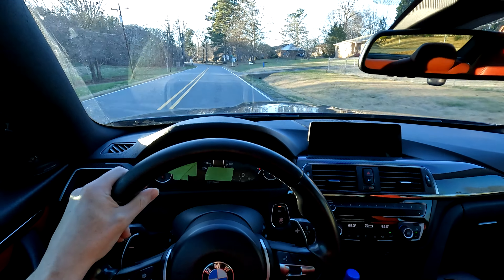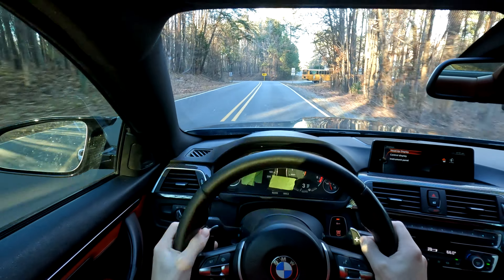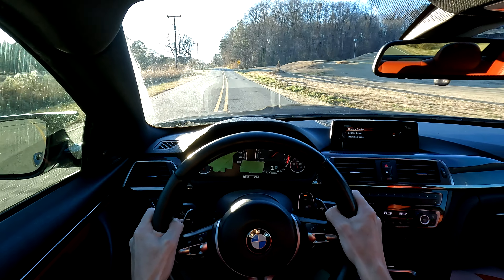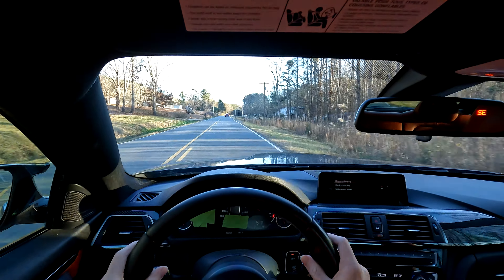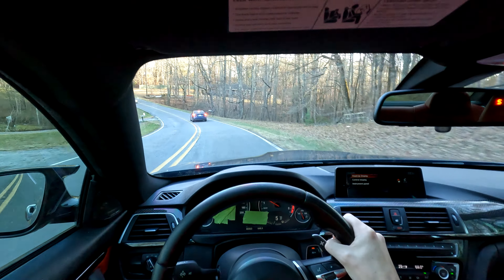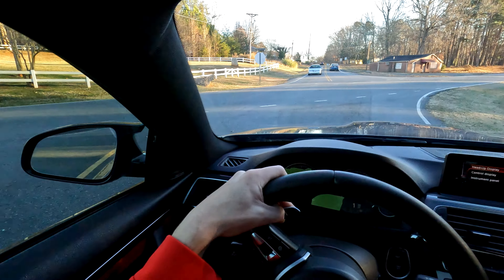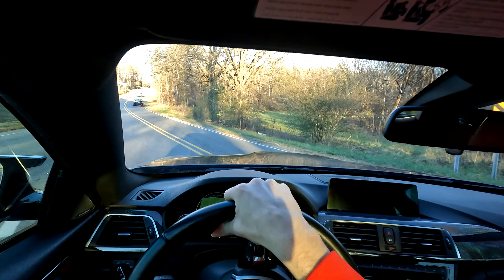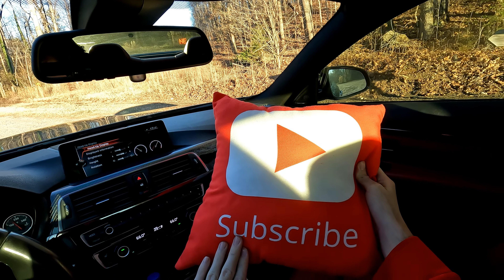425HP: F82 BMW M4 POV DRIVE *FAST*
Let's go for a drive in the 2017 BMW M4 and see how it does!